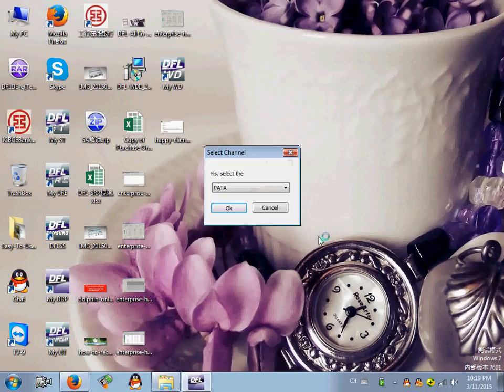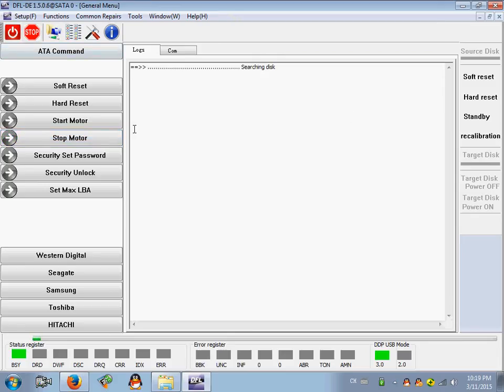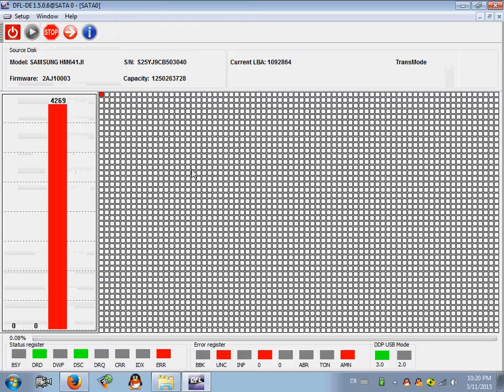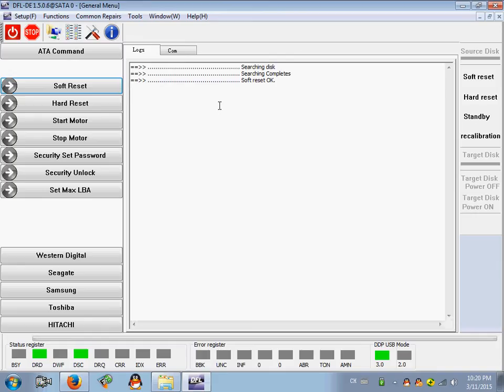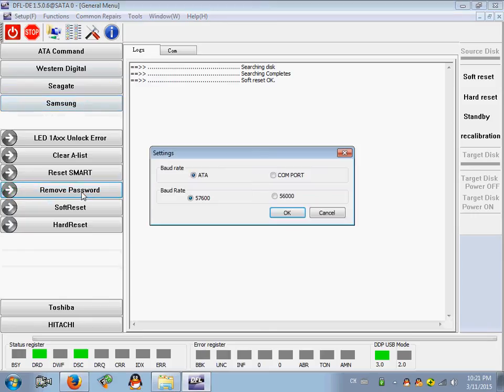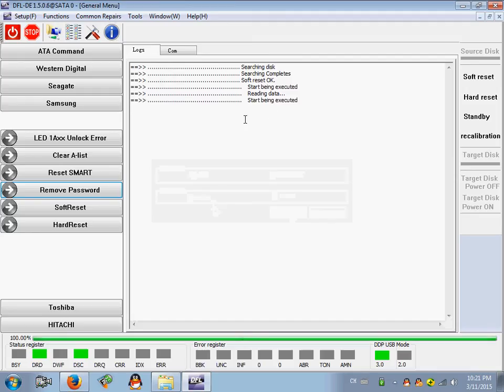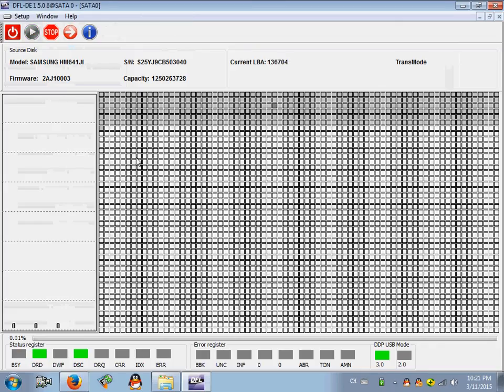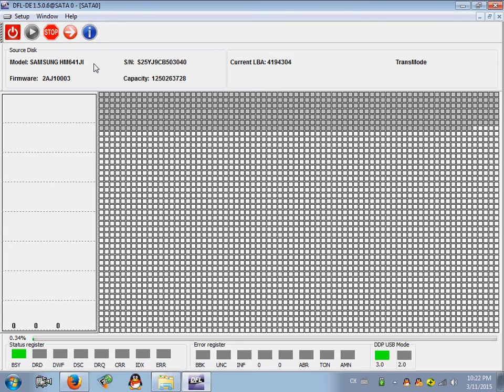Remove Password From Samsung Hard Drive With DFL-SRP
How To Remove Password Easily From Samsung Hard Drive With DFL-SRP USB3.0 Data Recovery Hardware

DFL-SRP All-In-One USB3.0 Data Recovery Equipment is the world’s top data recovery equipment supporting all hard drive brands (Seagate, WD, Hitachi/IBM, Samsung, Toshiba, Fujitsu) on logical data recovery, bad sector data recovery, repairing bad sectors, editing models, editing SN and capacities, password removal, reset smart, repairing firmware failures, updating firmware, repairing undetected and busy hard drives and getting lost data back.